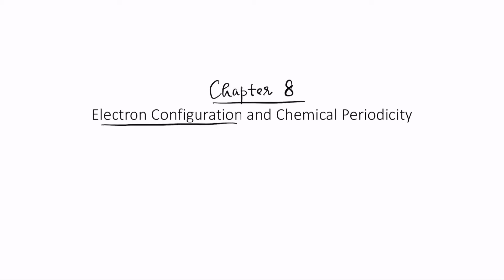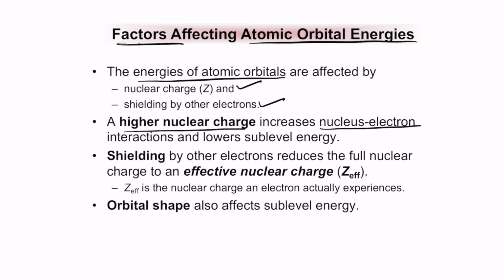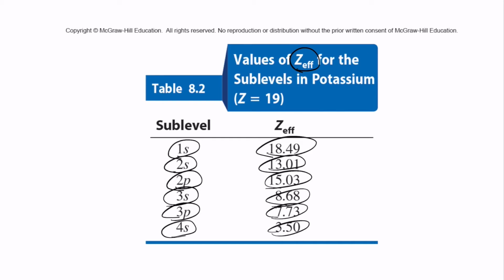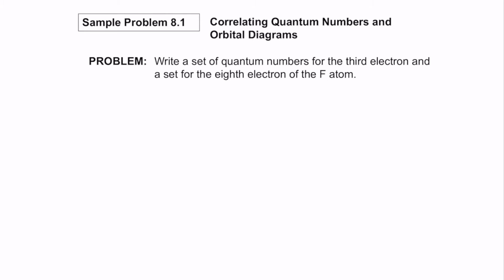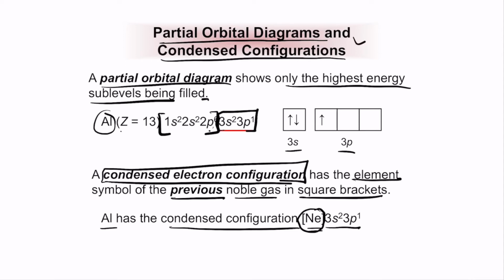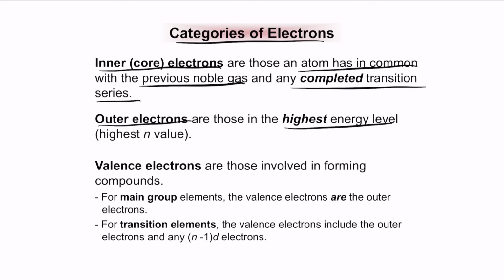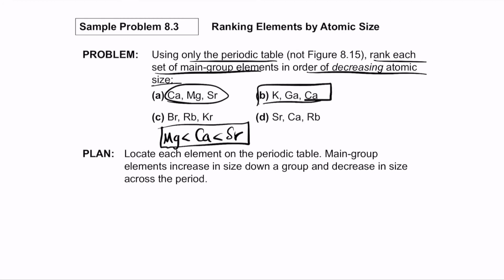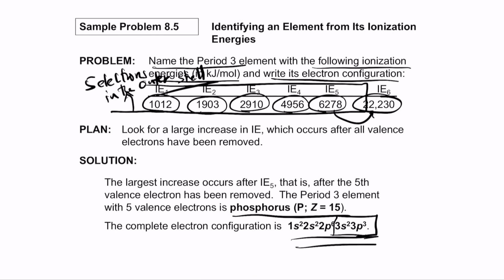Electron Configuration and Chemical Periodicity | Lecture 1 | Inorganic Chemistry I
This lecture discusses electron configuration and chemical periodicity.